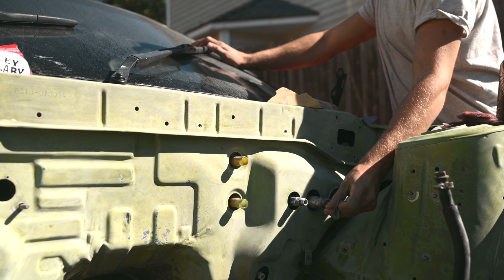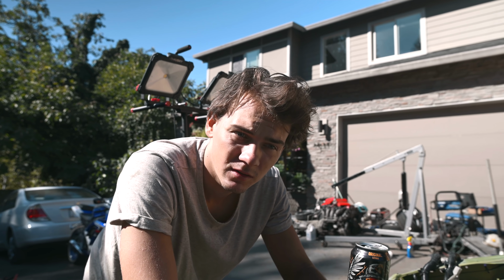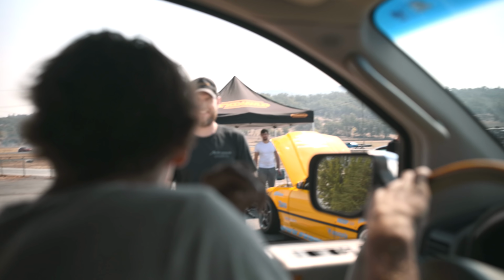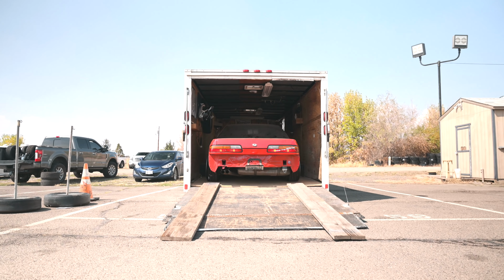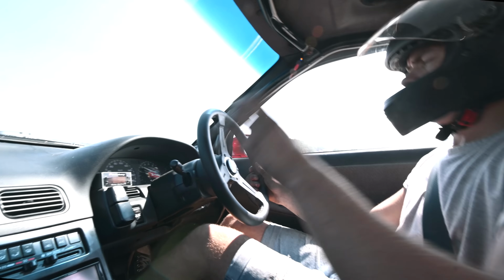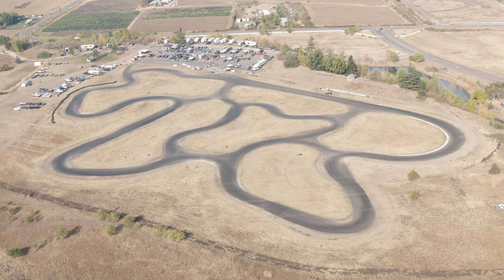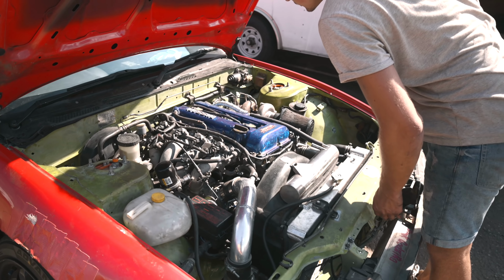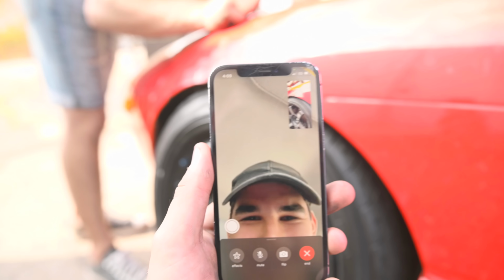NEW ENGINE ~ NEW TRACK ~ NEW FRIENDS (4K)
Our friend over at fxdwld had me and ruvim out for his birthday bash! Ruvim got to test his Freshly assembled SR at the event. Overall good time!

Support by ordering amazon products through these links

This Supports more then you would think! Just want to give all the people that order through the amazon links a huge thank you!

Amazon Links

Nikon Z6
Main Lens
Telephoto Lens
Vlog Lens
Prime Lens
My Favorite ND Filter
My Stabilizer